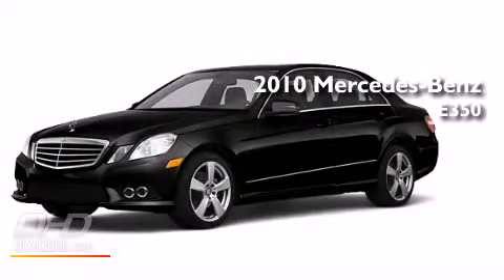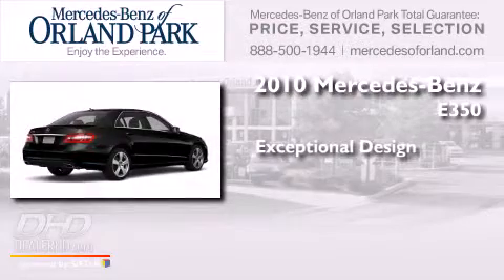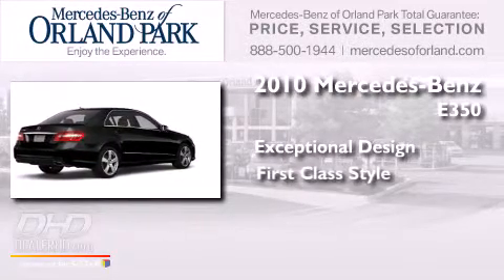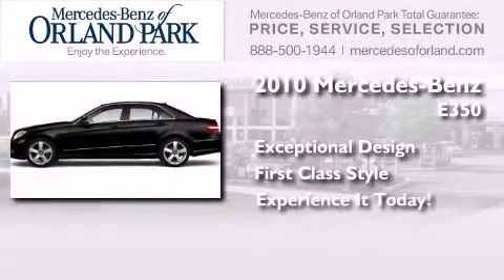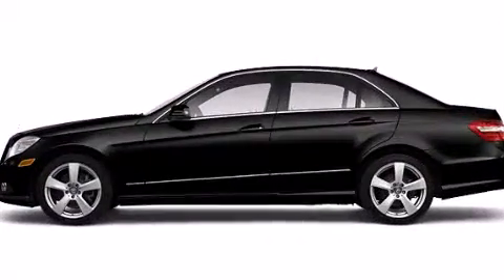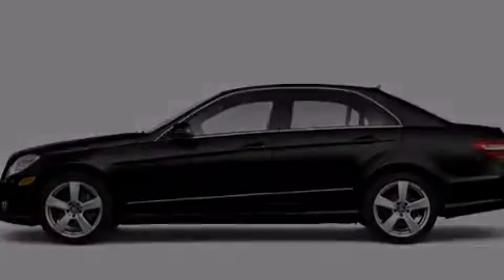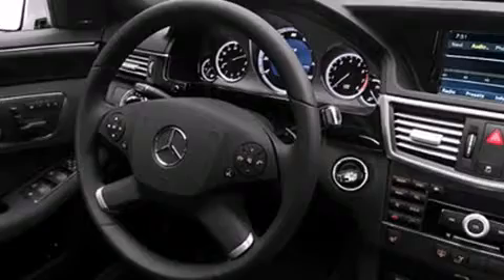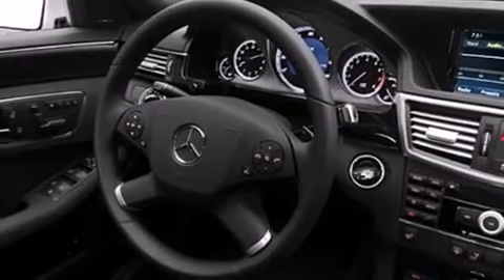2010 Mercedes-Benz E350 4MATIC Sport Orland Park IL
We've been honored to serve the Orland Park IL area , we promise that your experience at our dealership will exceed your expectations ! Year : 2010 Make : Mercedes-Benz Model : E350 Engine : 3500.0 Trans . : Automatic Exterior : Black Miles : 31,884 Interior : AlmondBlack Leather Stock : MU5422A Mercedes-Benz of Orland Park 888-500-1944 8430 West 159th Street Orland Park , IL 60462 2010 Mercedes-Benz E350 4MATIC Sport Orland Park IL